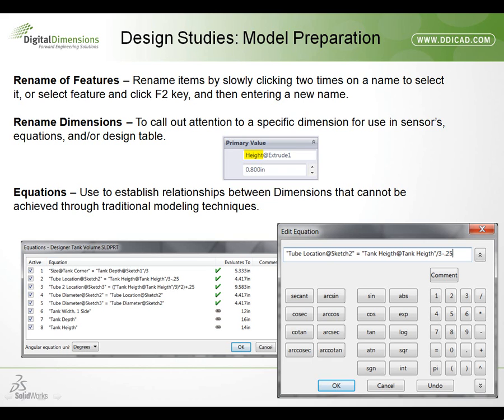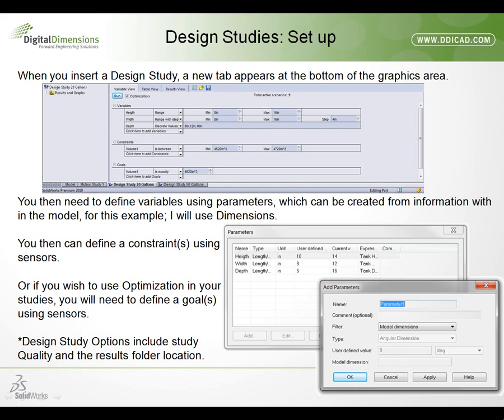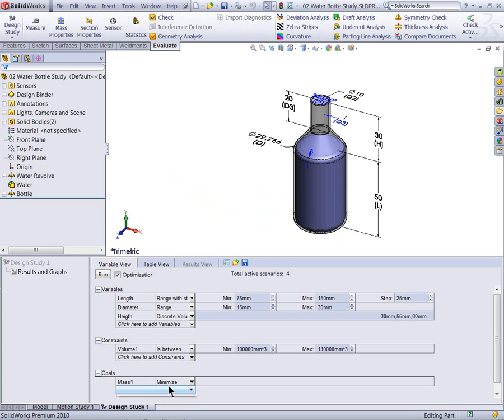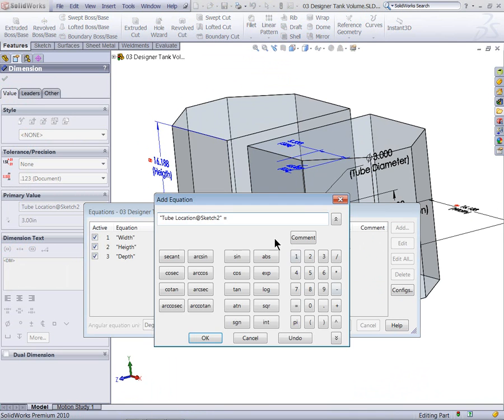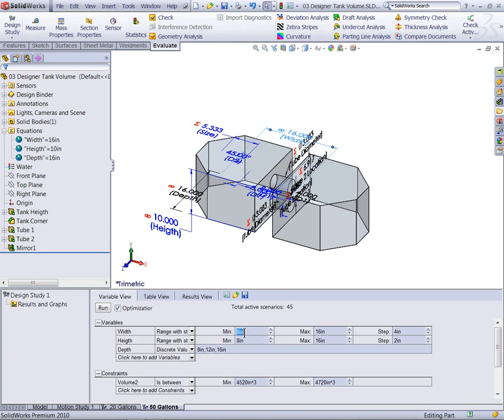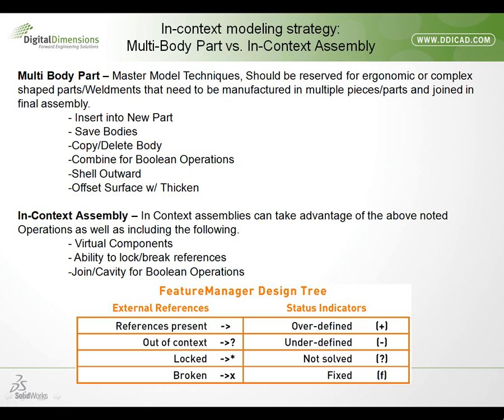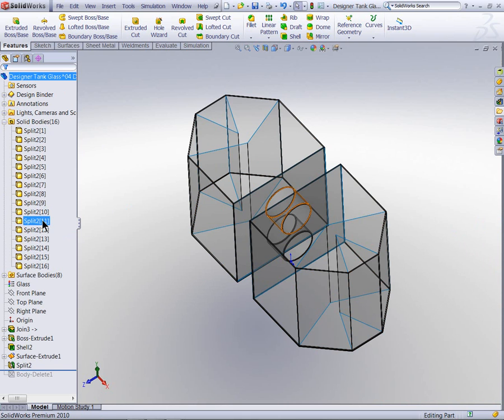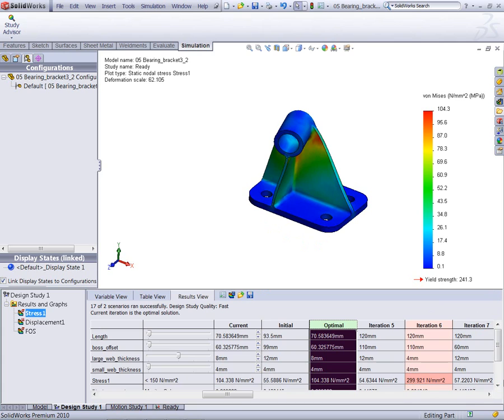Video Archive: Automation of Design Intent